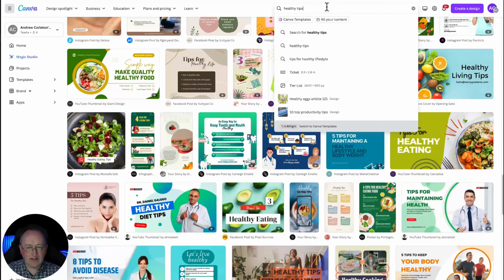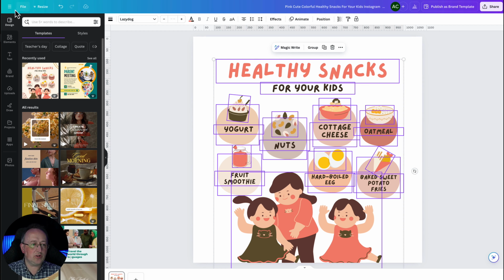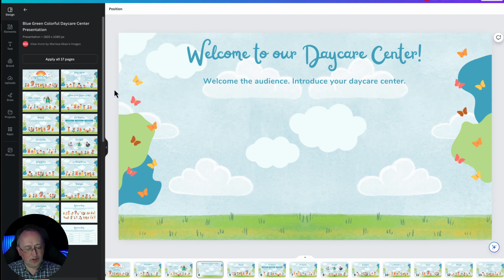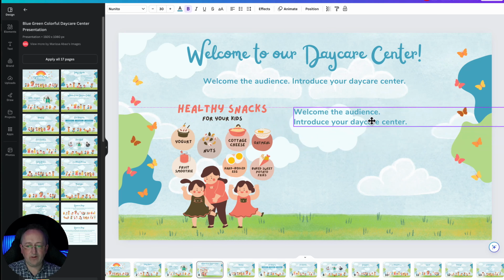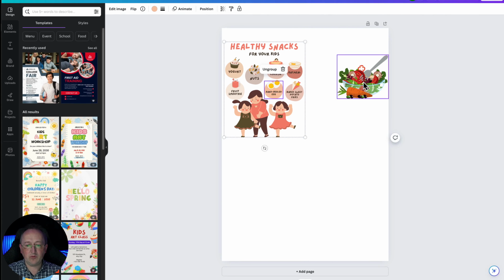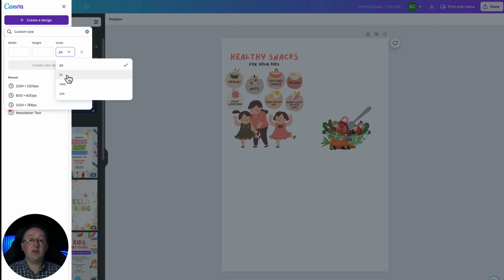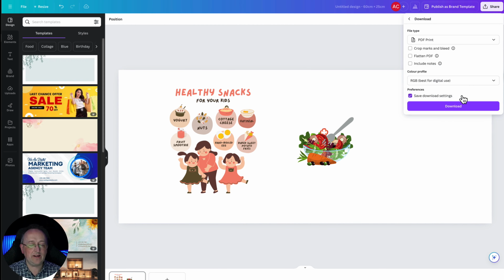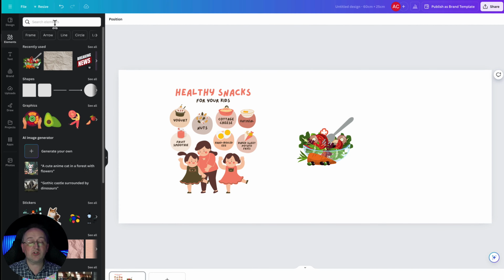How to Make Fun Infographics for Your Class!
Looking for easy ways to make learning visual and fun? Check out this video for tips on creating visual aids for teaching using Canva! Perfect for teachers looking to spice up their lessons. Looking to find out more about how Canva can benefit educators check out my course